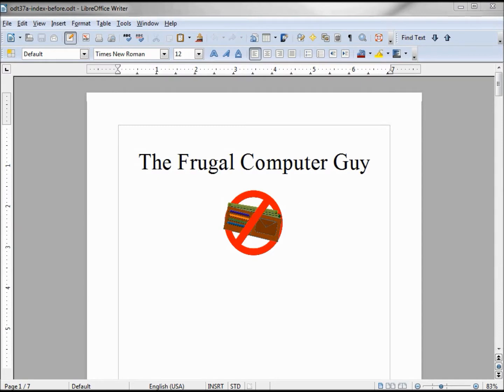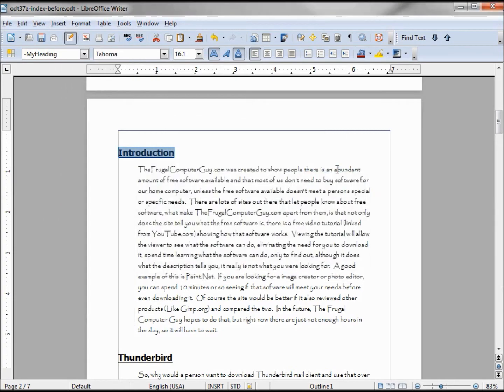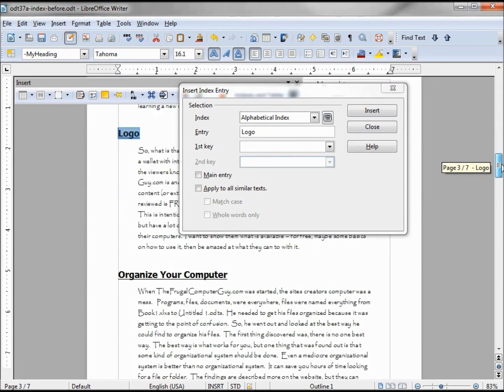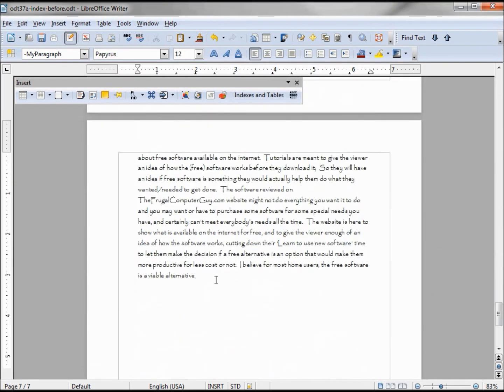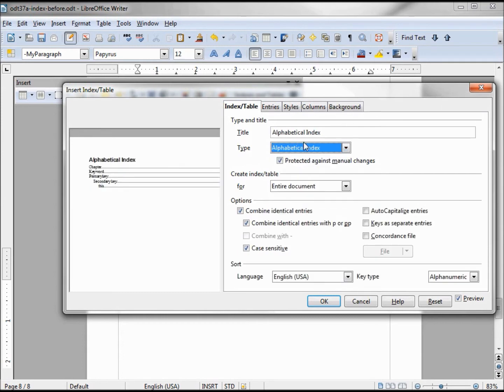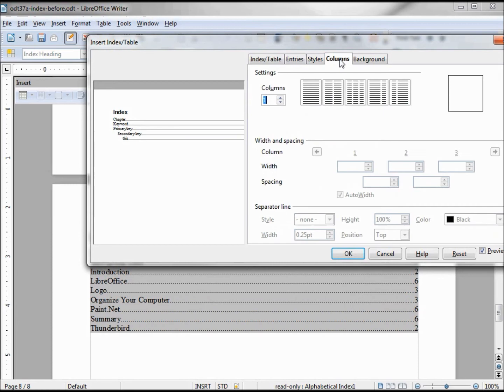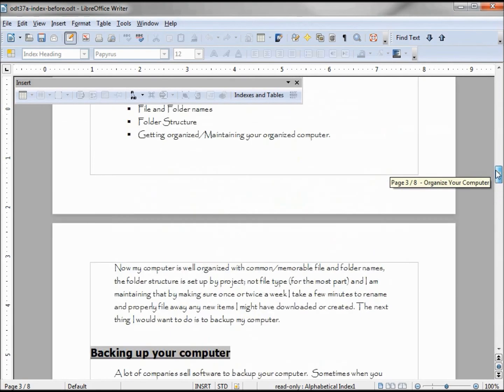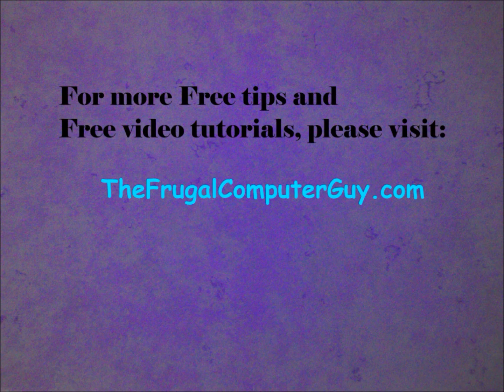LibreOffice-Writer (37) Indexes -- Part 1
Assigning  index entries and creating an index with some basic formatting for your LibreOffice Writer document.